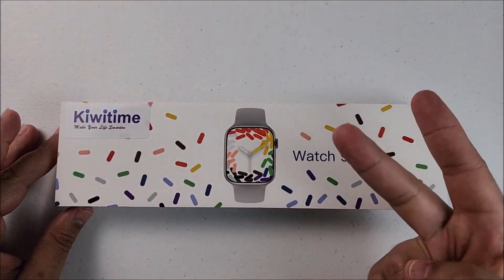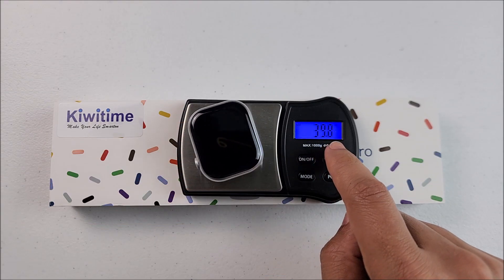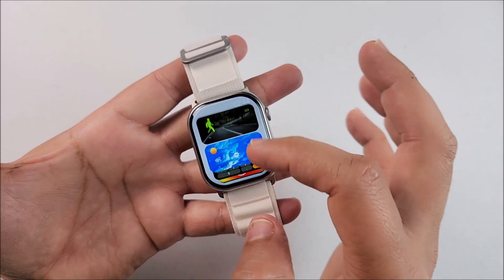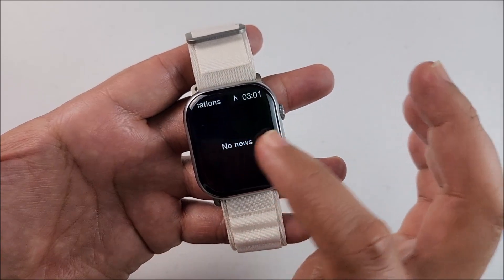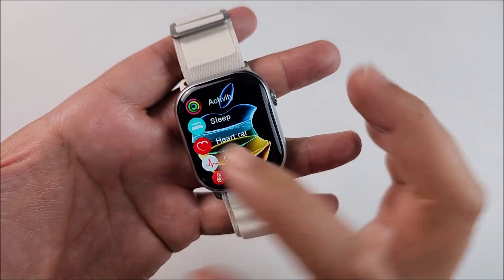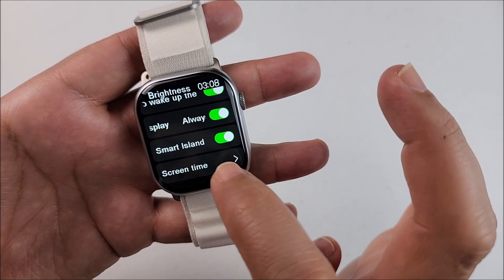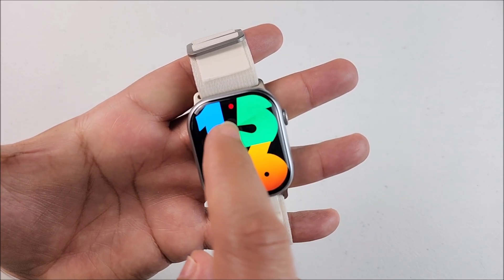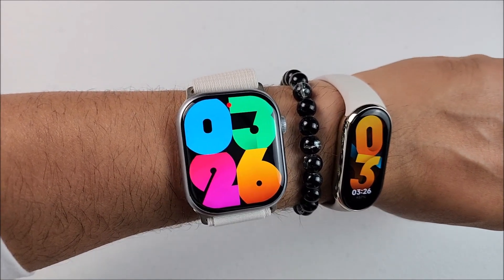KTW 9 PRO - A MASSIVE SCREEN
HI TECHFRIENDS.
HERE IS THE FULL UNBOXING VIDEO AND DETAILS OF THIS NEW KWT 9 PRO WITH BT. HEADSET CONNECTION, LOCAL STORAGE AND MUCH MORE.